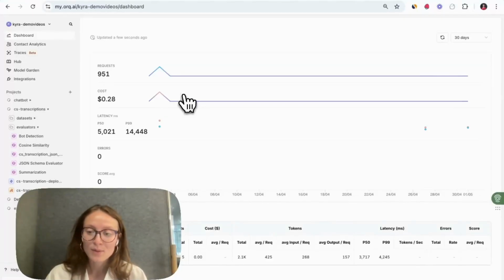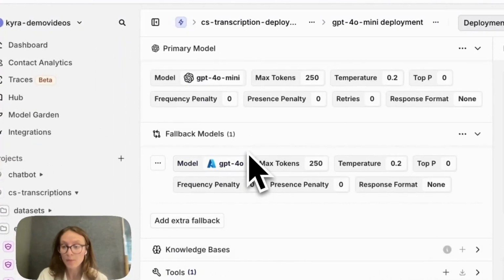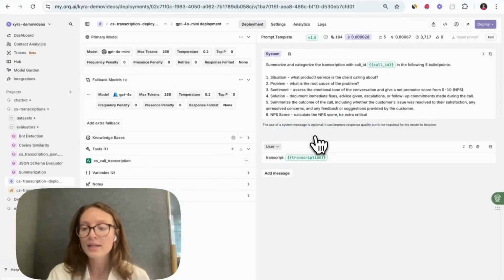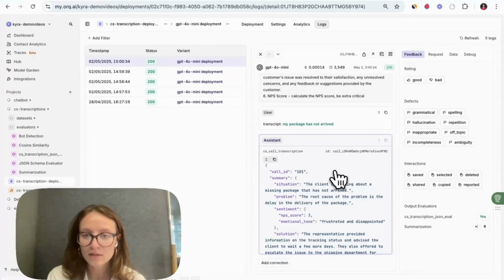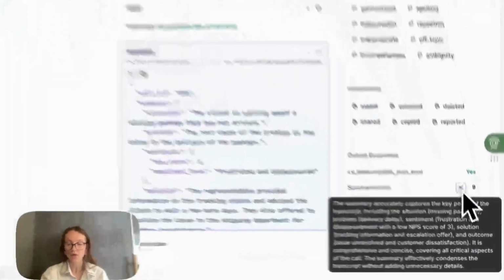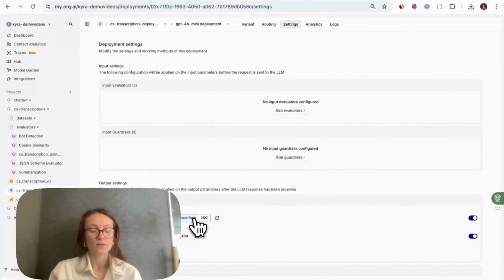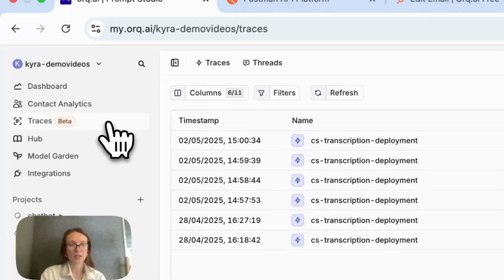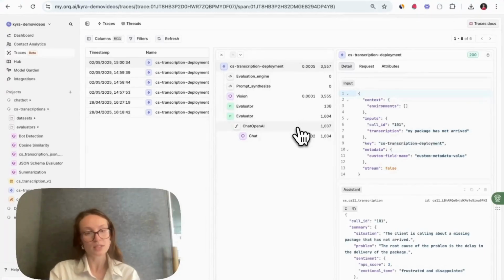How to Run Logs and Traces in Orq.ai: Debug, Monitor, and Improve Your LLM App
Welcome to Orq.ai, your control center for building, testing, and deploying LLM-powered software.

Even the best LLM apps can run into issues, Orq.ai gives you the tools to fix them fast.

In this video, you’ll learn how to use Logs and Traces in Orq.ai to gain full visibility into your app’s behavior. Whether you're debugging hallucinations, tracking performance, or analyzing output quality, Logs and Traces help you understand exactly how each prompt and model interaction contributes to the final result.

- Trace prompt flows and model outputs step-by-step
- Monitor success rates and flag failure patterns
- Debug unexpected behavior and optimize performance

Stay in control and keep your LLM app running smoothly.

Orq.ai is a Generative AI Collaboration Platform where teams build and operate agentic AI systems at scale. Launched in 2024, Orq.ai provides the specialized tools, observability, and collaborative workflows needed to scale agentic AI systems in production environments. By bridging the gap between engineers and non-technical teams, Orq.ai makes GenAI development accessible to everyone, not just developers.